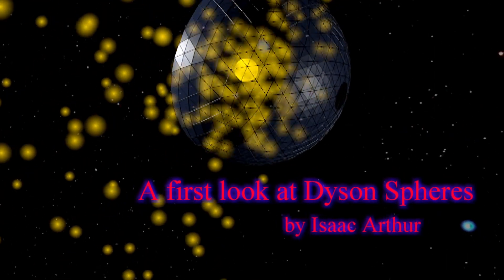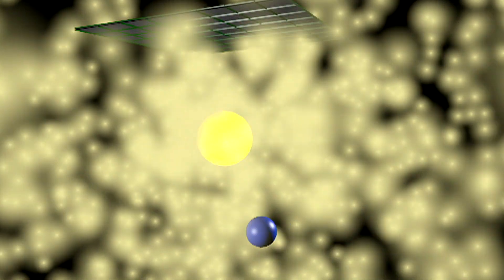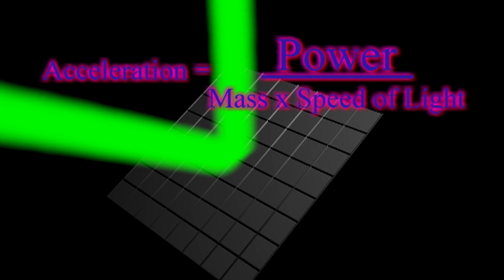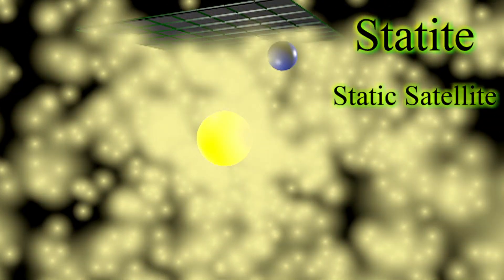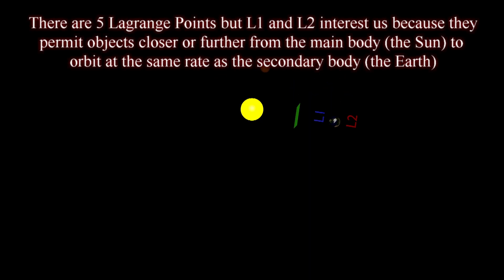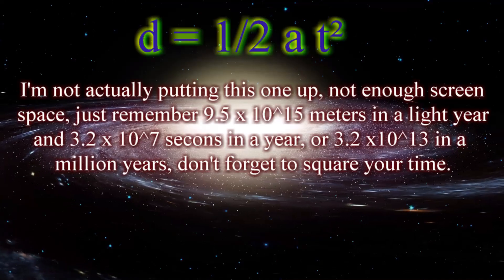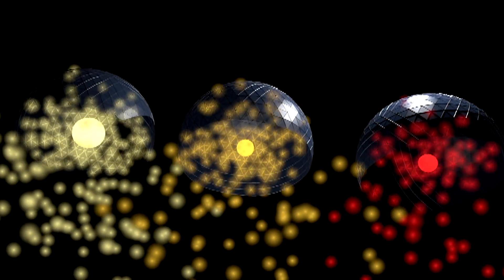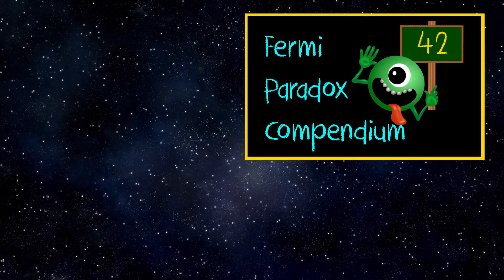Shkadov Thrusters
A look at the simplest type of Dyson Sphere, the Shkadov Thruster, a device able to move entire solar systems